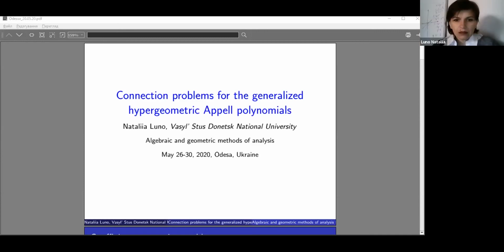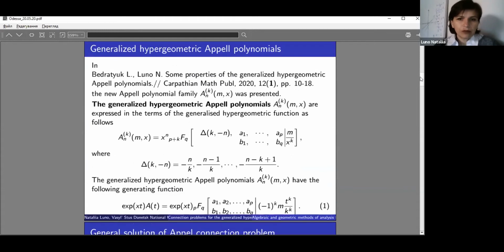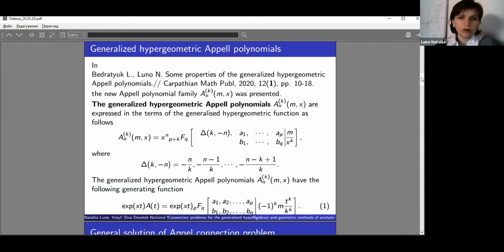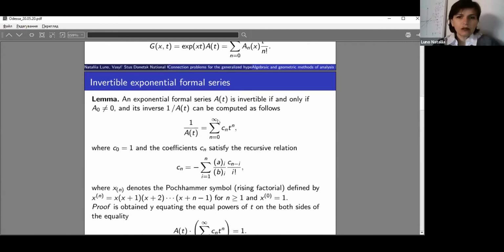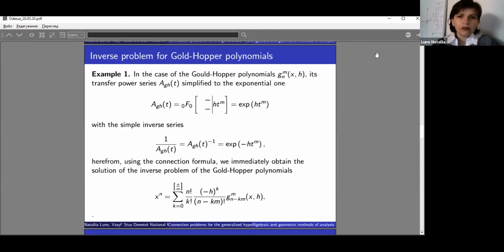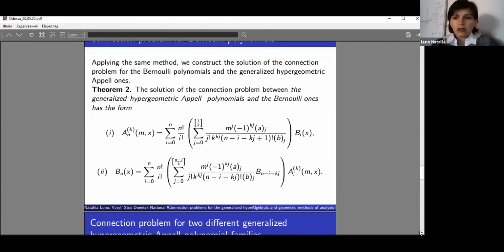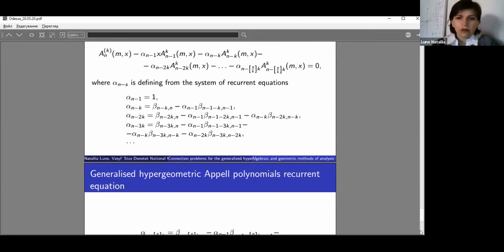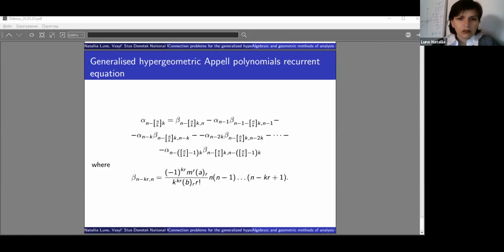3. Nataliia Luno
Nataliia Luno
Connection problems for the generalized hypergeometric Appell polynomials
AGMA - 2020 ©